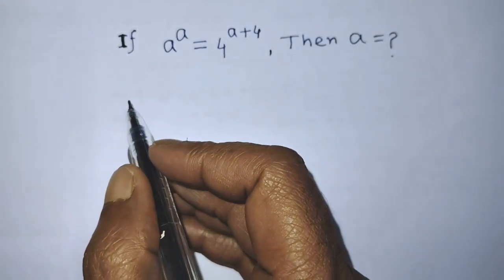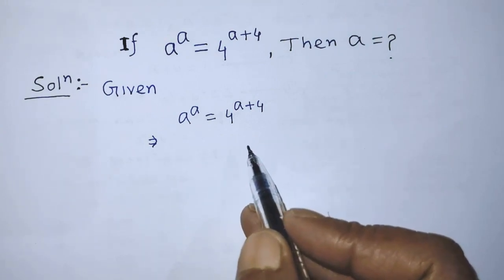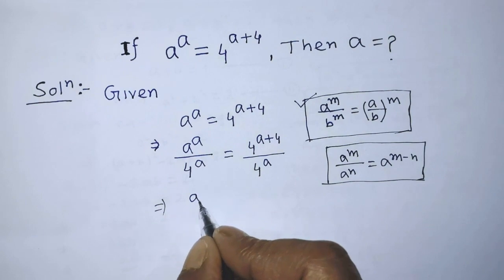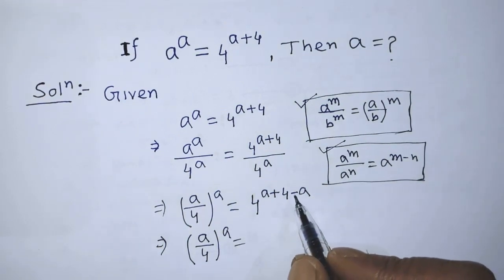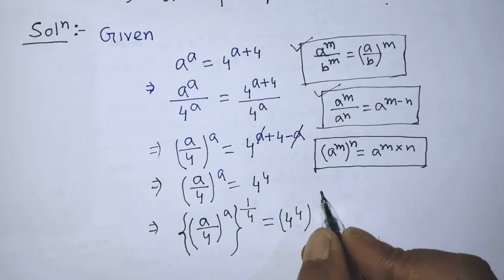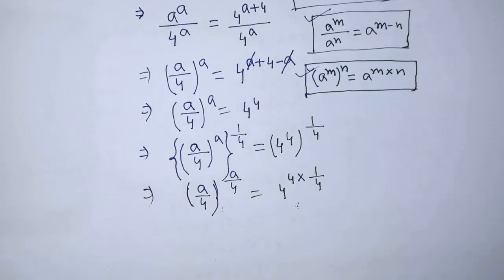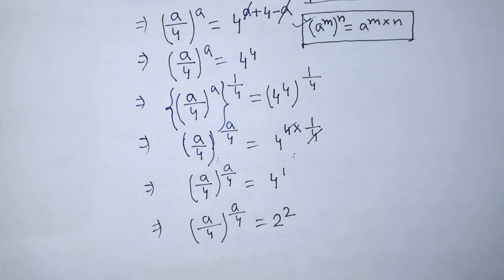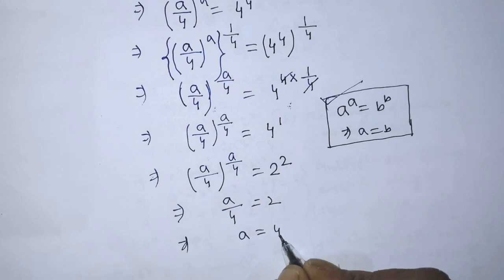German - A Nice Exponential Olympaid Problem | A Nice Algebra Problem | imo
math algebra
math algebra 1
math explained
mathematics basics
mathematics for beginners
maths olympiad
multiplication for beginners
multiplication for grade 3
my dear maths
napan basic
olympiad corner
olympiad mathematics
my dear maths
napan basic
olympiad corner
olympiad mathematics
self study math
SOviet
study in switzerland
Switzerland school
university mathematics
3^x+X=30
algebra for beginners
Soviet union
a/ax-1 +b/bx-1=a+b solve for x
mathantics
pre algebra
college algebra review
exponential function
hardest math problem in the world
imo problems
atab+b=54
algebra 1
algebra 2 review
algebra basics
algebra math
calculus beginners
exponential equations
geometry olympiad problems
math
mathematics for beginners
maths olympiad
rational algebraic expressions
Soviet
math olympiad,olympiad,
maths olympiad,